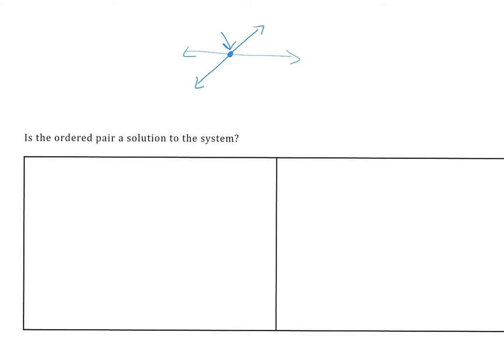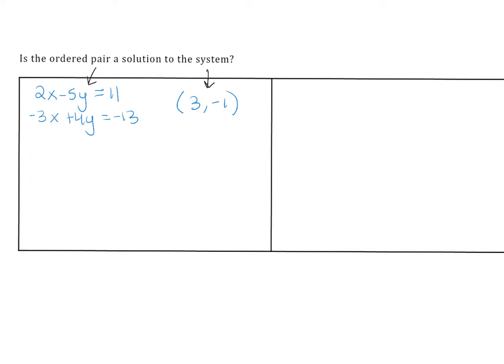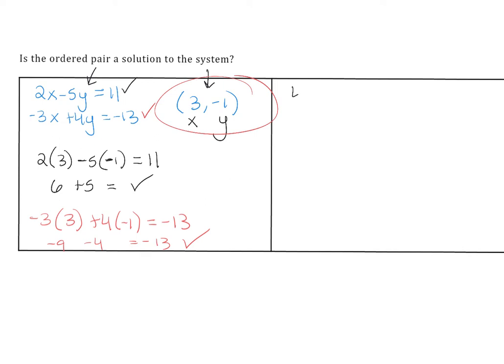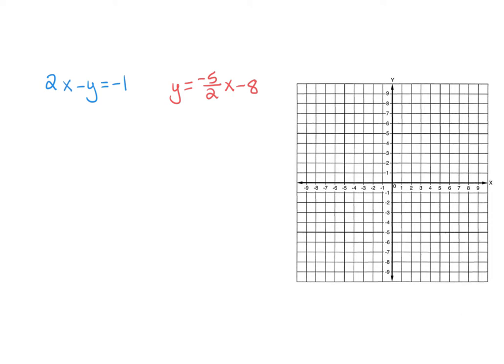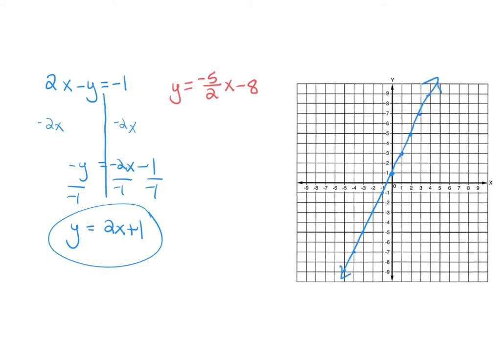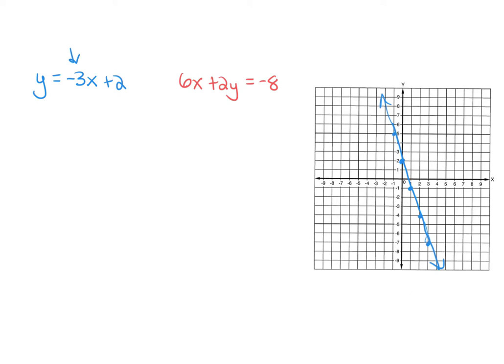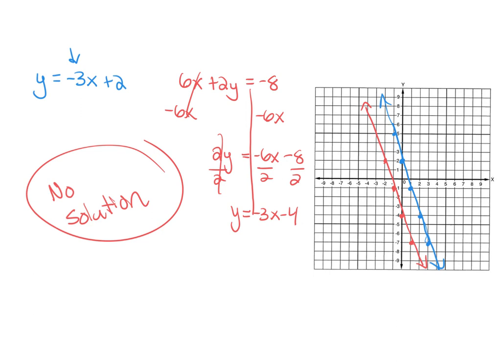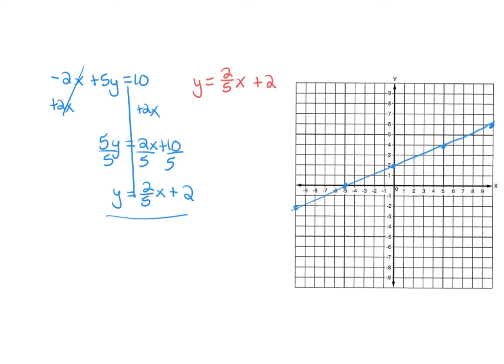1.9 Solve Systems by Graphing